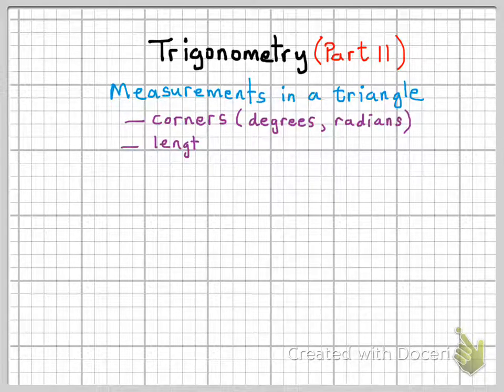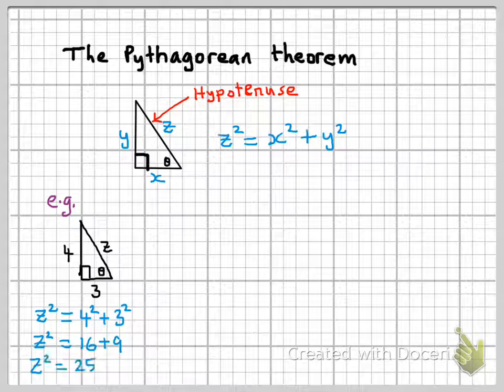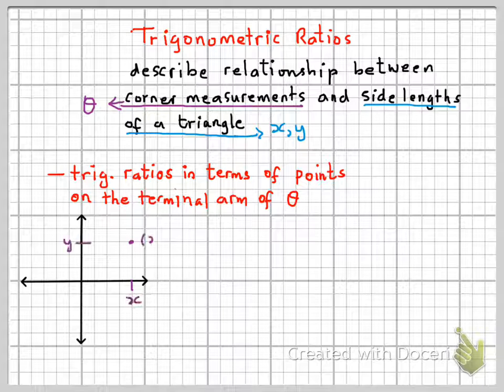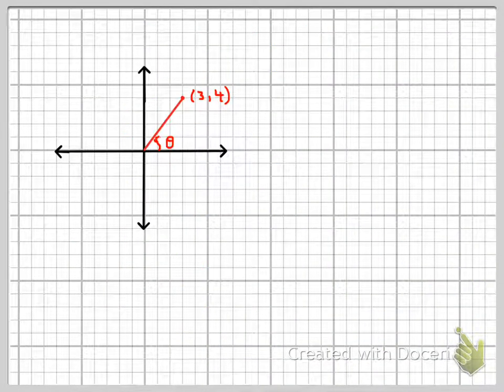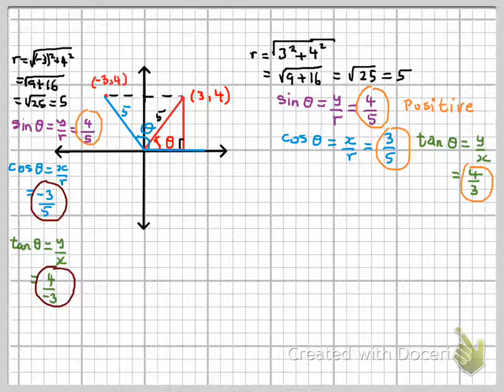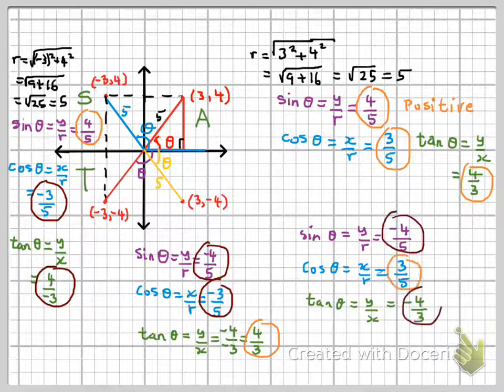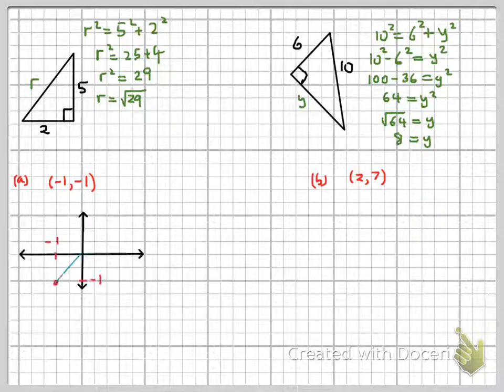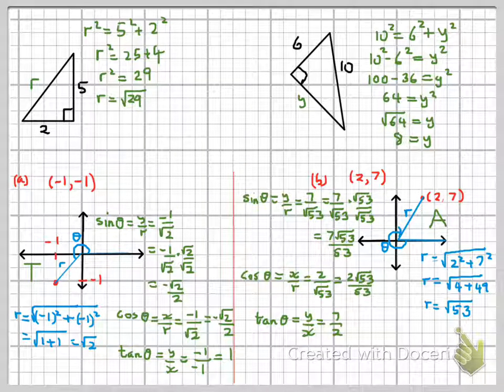Trigonometry II (Trigonometric Ratios)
In this lesson, I discuss basic trigonometric ratios.